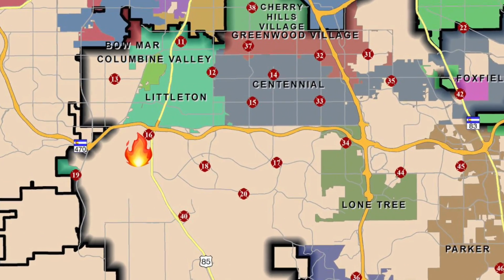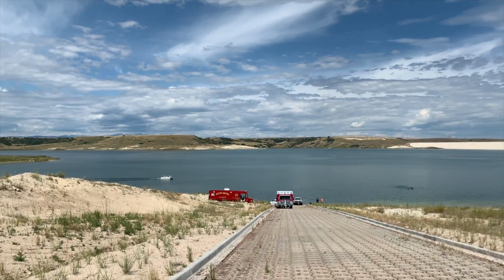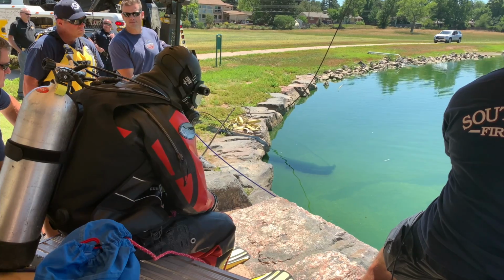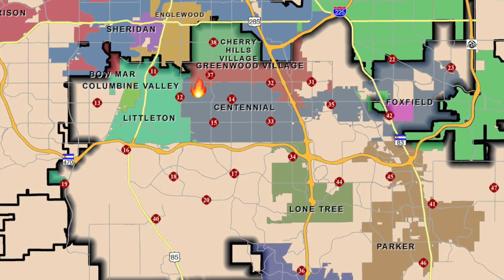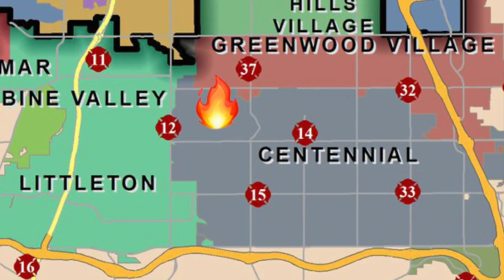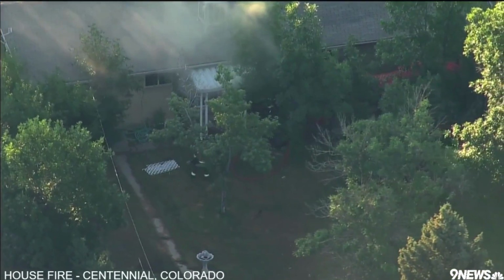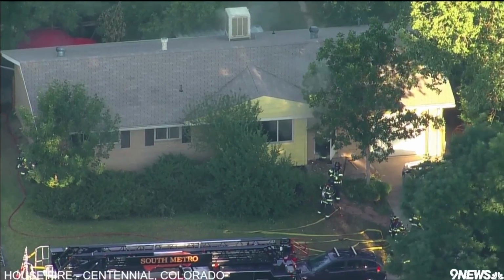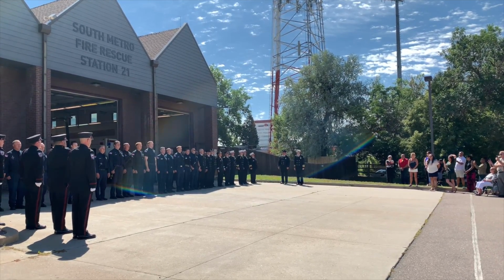Car Under Water - Vlog 22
On this Vlog Connor and Eric show you a grass fire, a house fire, a submerged vehicle recovery, dive training and retirement ceremonies all from the past week at South Metro.